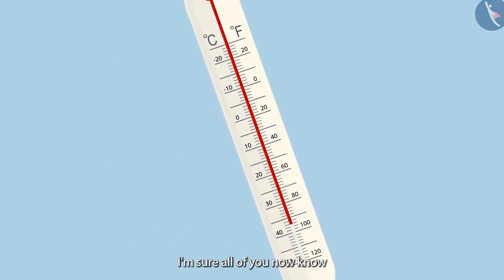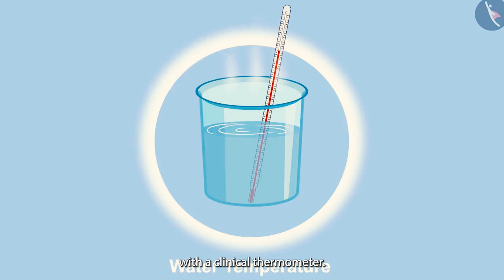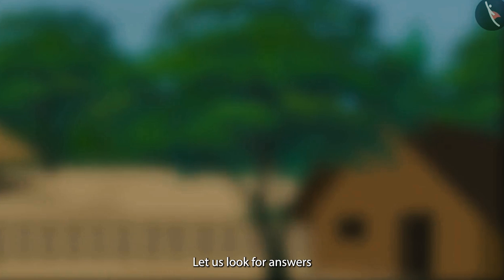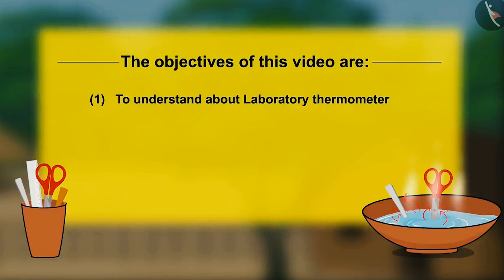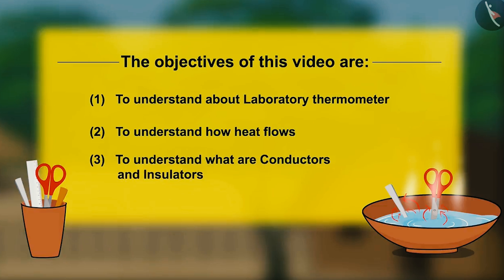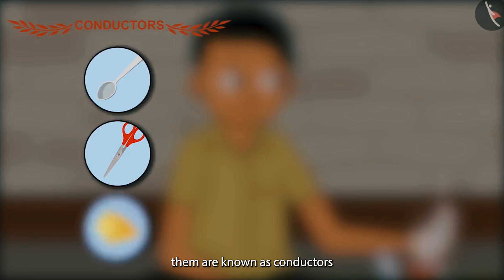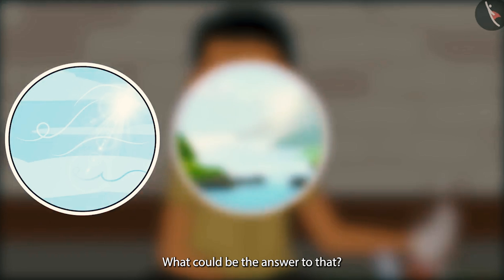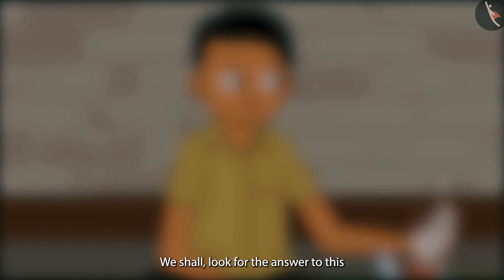Heat Full Chapter Class 7 Science | NCERT Science Class 7 Chapter 4 | Part - 2/3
Heat is a form of energy which produces sensation of warmth and flows when there is a temperature difference between two bodies. The heat energy can be converted to other forms of energy like kinetic energy, mechanical energy etc.